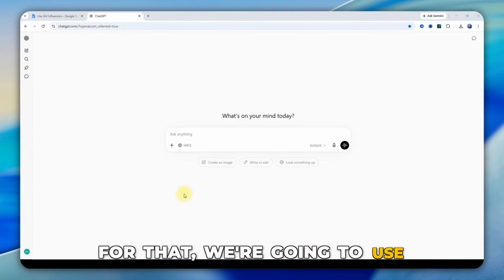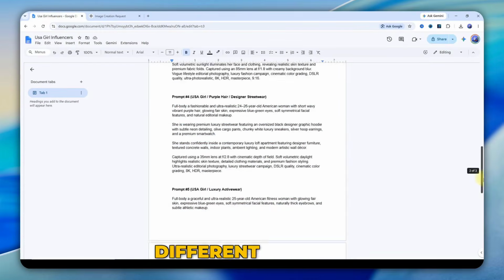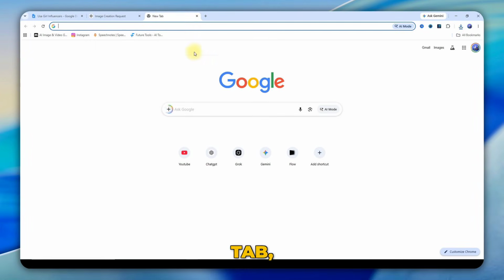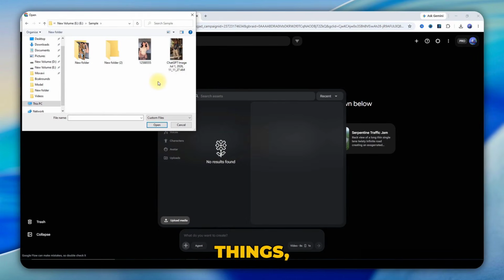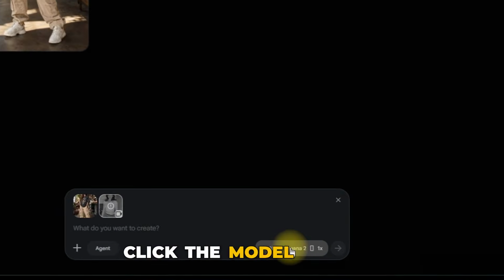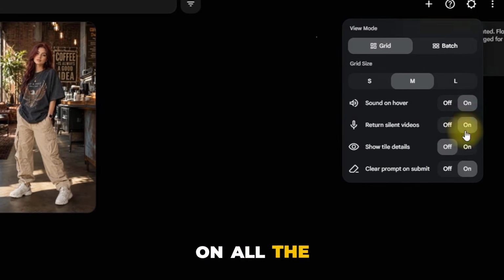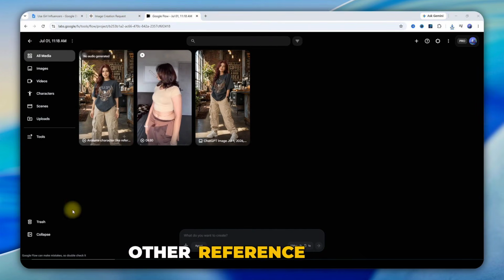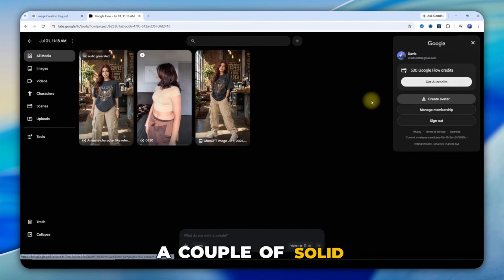Google Flow Motion Control Tutorial (FREE) — Create Realistic AI Influencer Videos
🔥 Create Viral AI Influencer Videos with Realistic Motion Control — FREE (Google Flow + Omni Flash)

Want to create ultra-realistic AI Influencer videos that perfectly match movement, camera motion, and video style — without expensive software?

In this tutorial, I’ll show you exactly how to use **Google Flow + Omni Flash** to generate AI videos that follow a reference video with surprisingly accurate motion control.

You’ll learn how to:

✨ Create a realistic AI Influencer from a single image
✨ Keep character consistency across multiple scenes
✨ Change outfits without losing identity
✨ Control body movement and natural poses
✨ Match camera movement from reference footage
✨ Turn static images into cinematic AI videos
✨ Create content for TikTok, Instagram Reels, Shorts, and product marketing

Whether you're building an AI creator brand, creating viral short-form content, or making ads for clients — this workflow makes AI video creation faster, easier, and completely free.

🔥 Perfect For:
• AI Influencer Creation
• AI Motion Control Videos
• TikTok Content Creators
• Instagram Reels
• UGC Style Ads
• Google Flow Tutorials

Watch until the end and start creating your own AI Influencer videos today.

📌 Google Flow Motion Prompt

1. Animate this image using the provided reference video.

2. Animate the image character to exactly match the reference video movements, actions, timing, and camera motion while maintaining the original character appearance.

ai influencer
motion control ai
virtual influencer
ai motion tracking
image to video ai
google veo
veo omni flash
tiktok ai videos
instagram reels ai
ugc ai ads
free ai animation